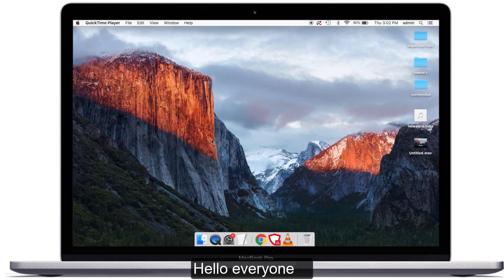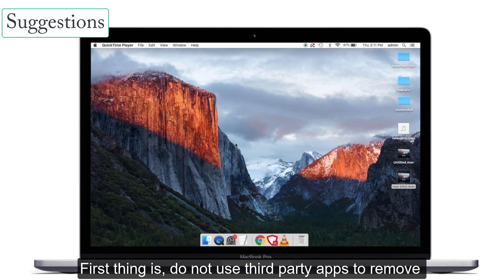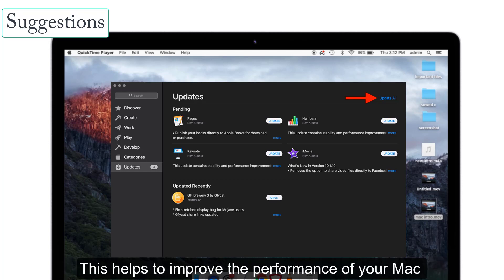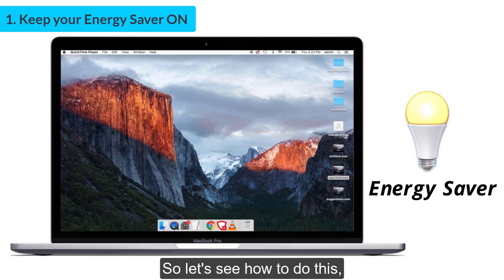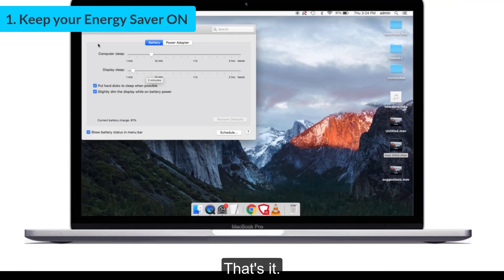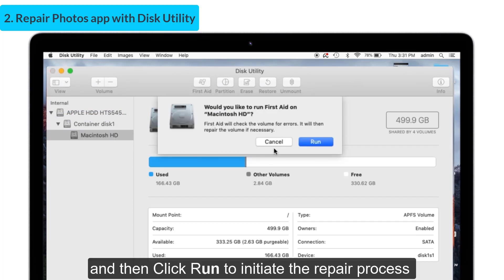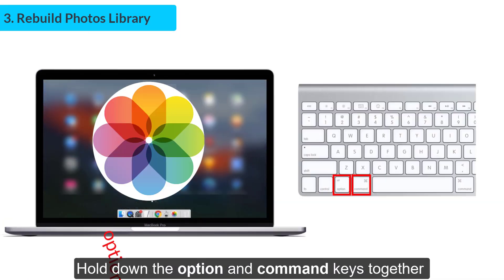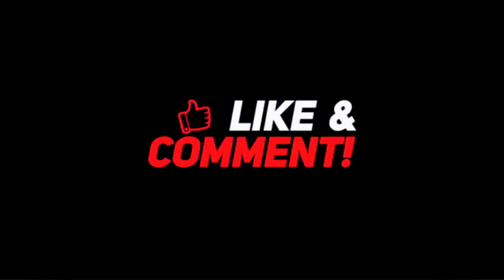Photos App Crashing on Mac OS Catalina? Here's how to fix it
Lots of Mac users reported that they have got their Photos app crashed on Mac OS Catalina. In this video I have given you a few suggestions and solutions to fix that issue. Try this one and get benefited.